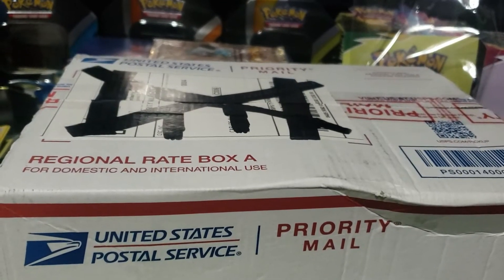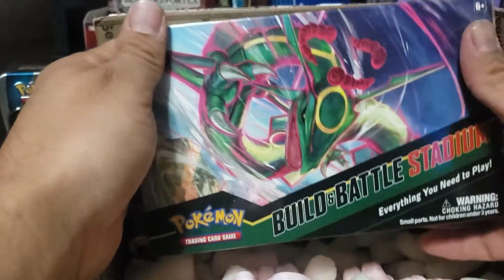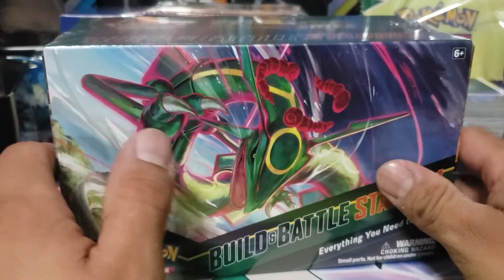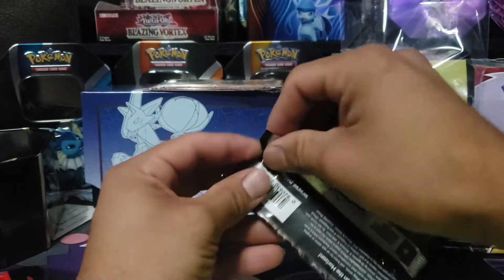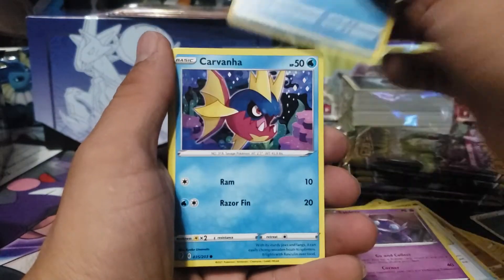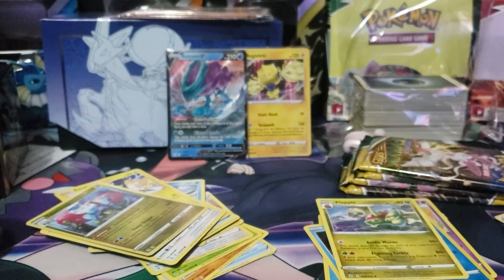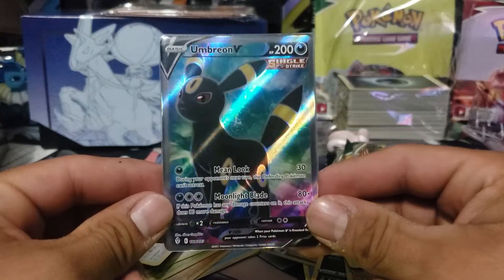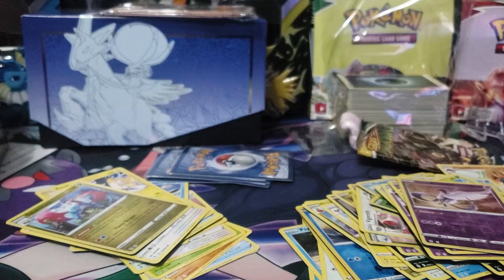ANOTHER EVOLVING SKIES ETB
Another EvolvingSkes ETB kets check out what we can get out of this one. Honestly i am starting to come around on the things. Booster boxes still better in my opinion. As always help out the channel by leaving a like or a comment. Sorry these vides come out late i work nights. Hopefully i can find a day job soon.